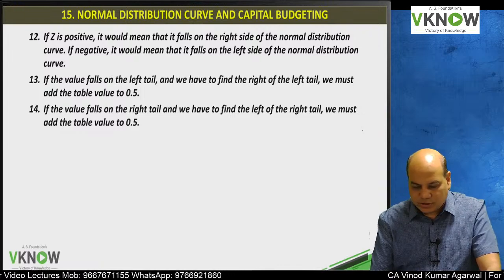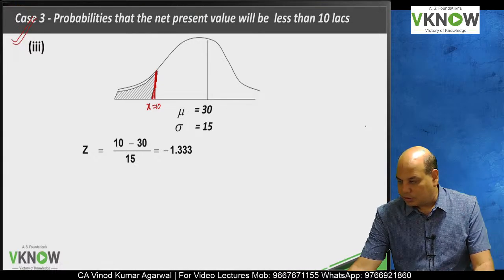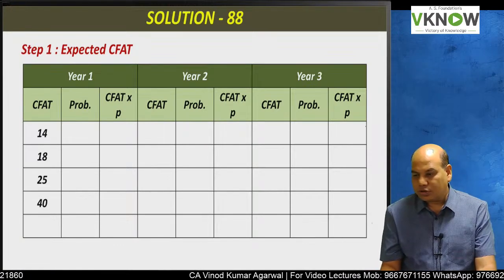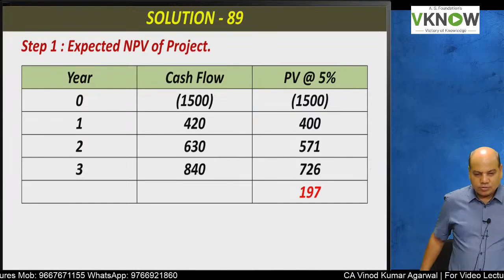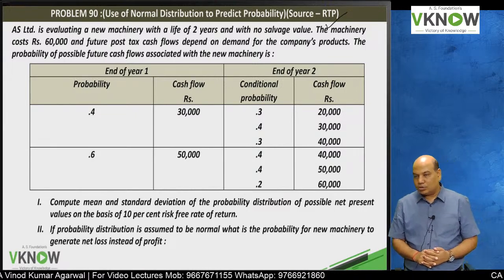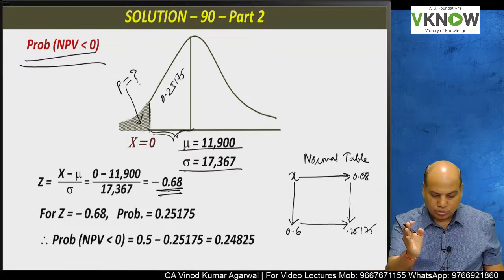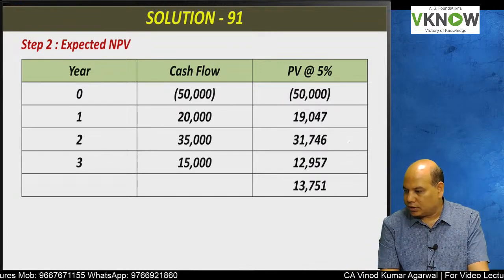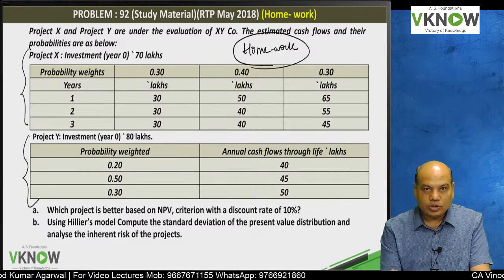Join Free CA Final AFM (Advanced Capital Budgeting) By CA Vinod Kumar Agarwal Sir|Livestream| DAY-11